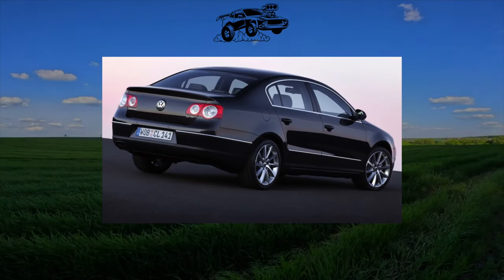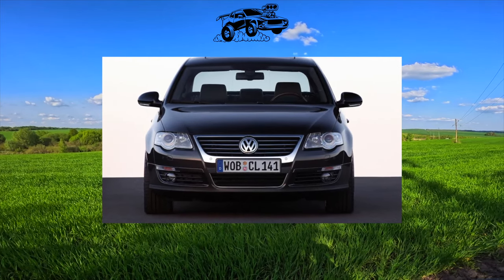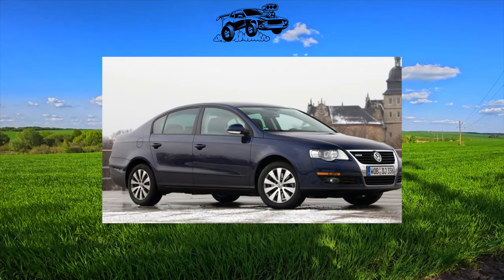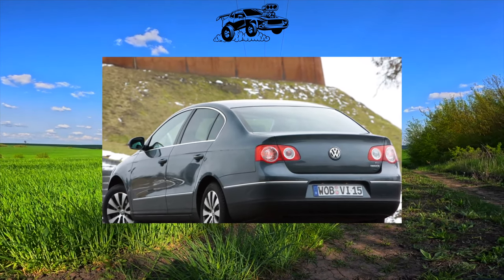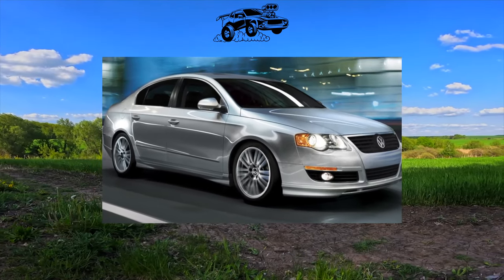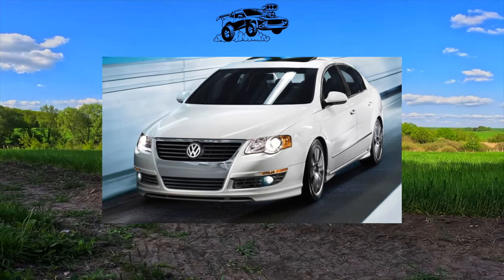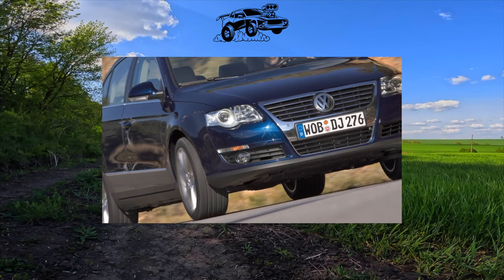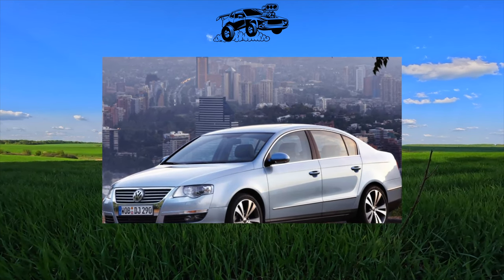What are the cons of owning a Volkswagen Passat B6 2005 - 2011?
The most common problems with a used Volkswagen Passat B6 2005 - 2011?